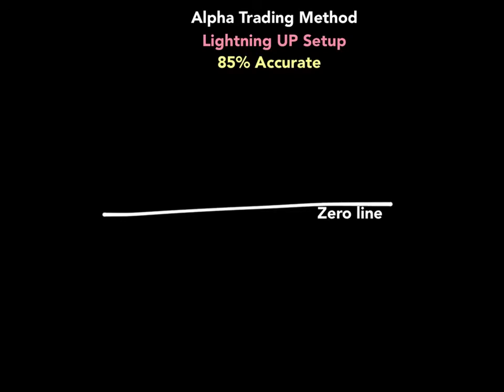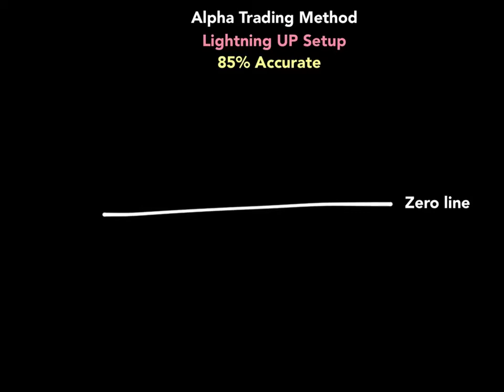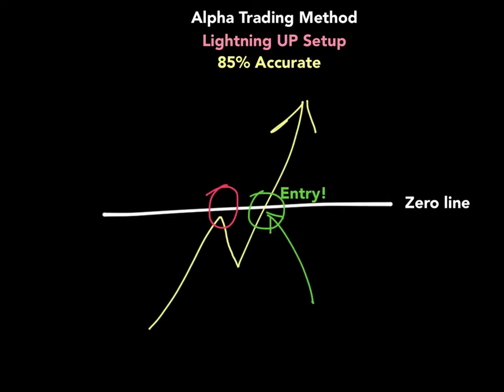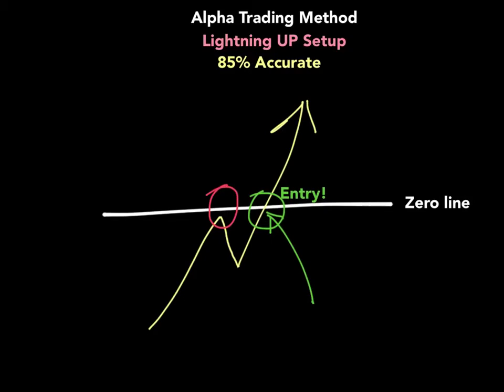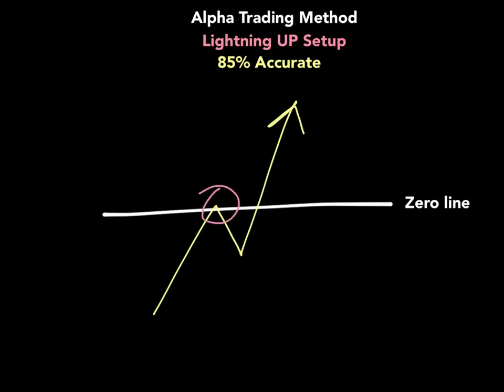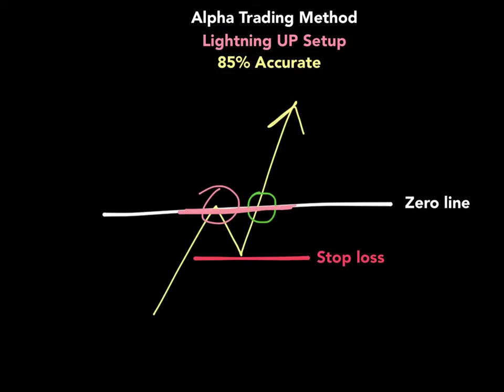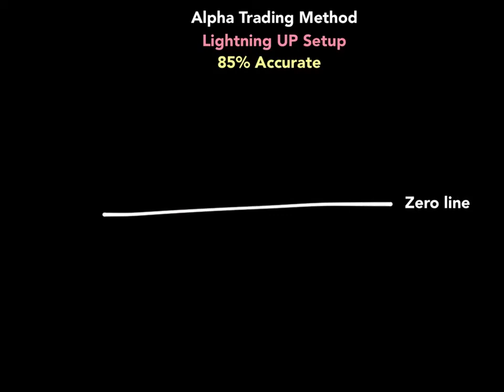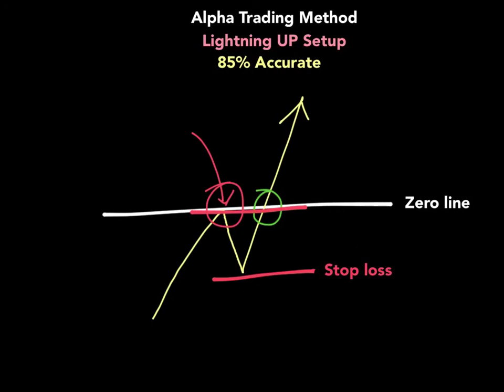Trading the futures markets part 1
In this video I explain my trading method, using every day patterns it is possible to make money alongside the big boys!